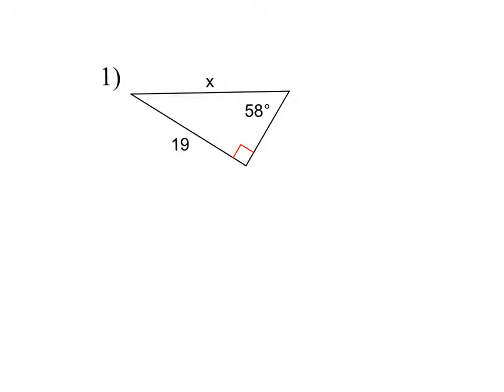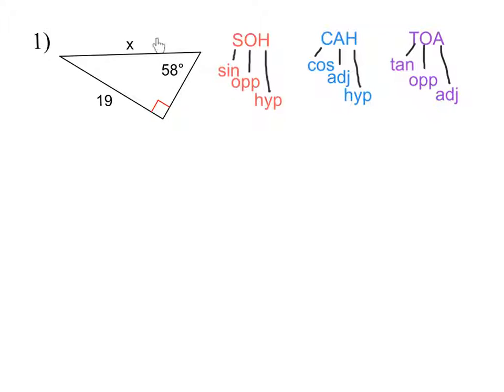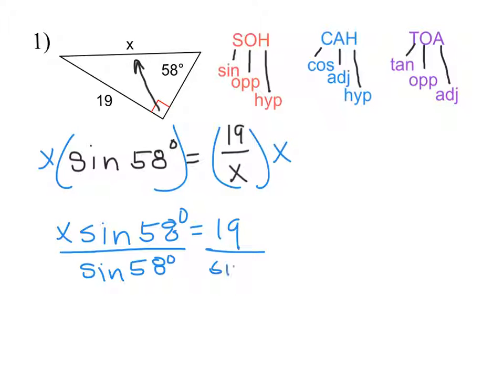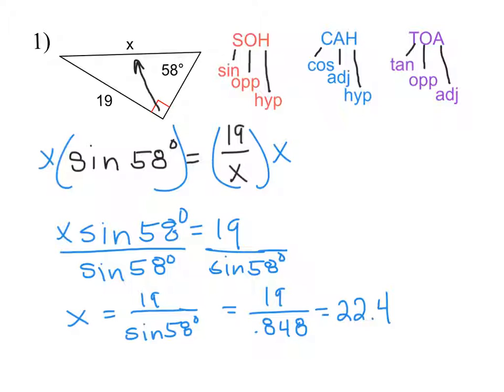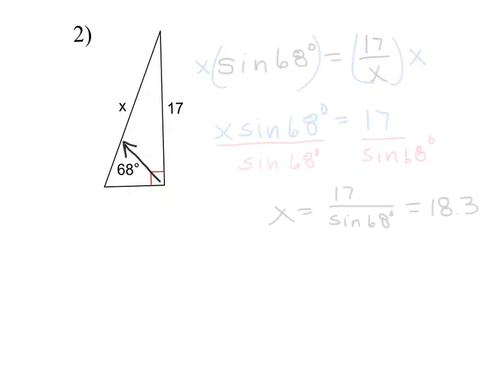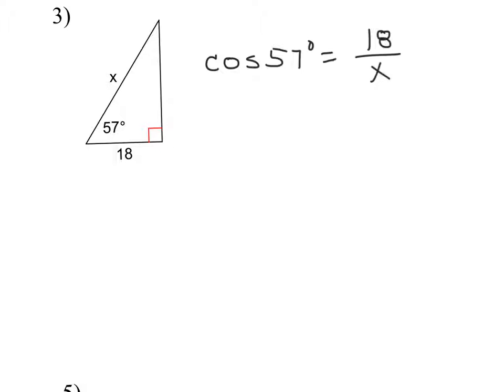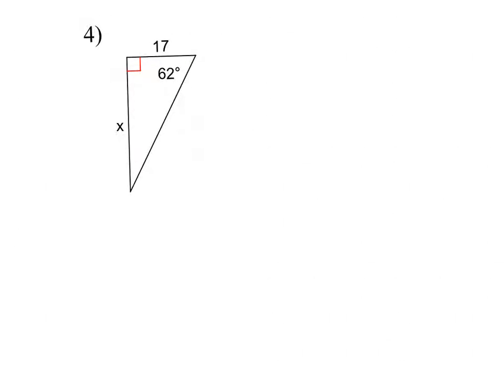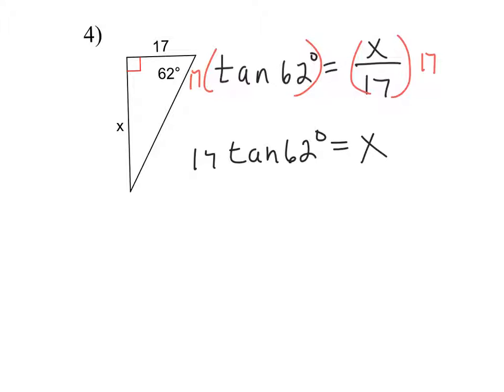missing side with trig ratios